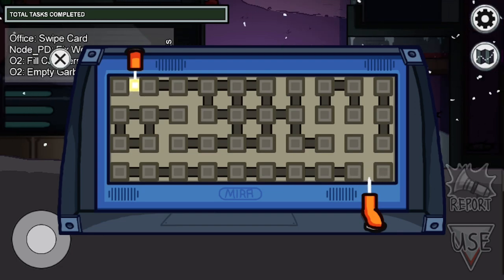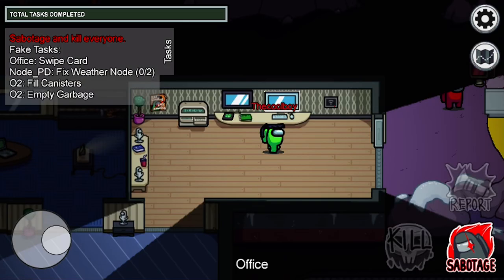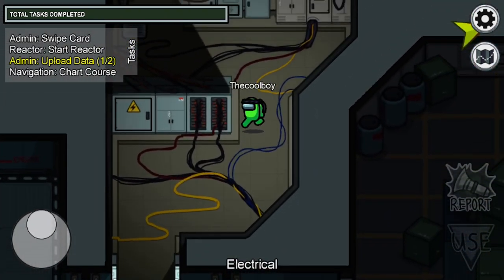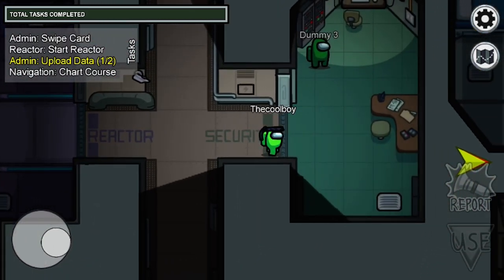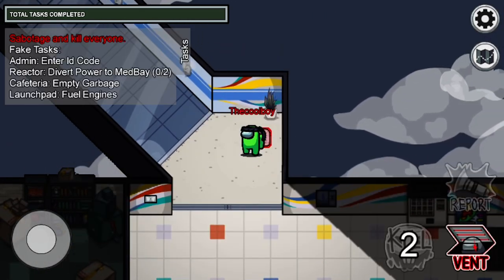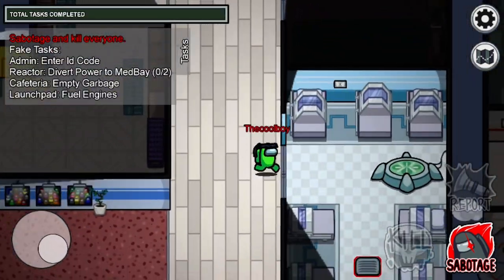10 secrets in among us